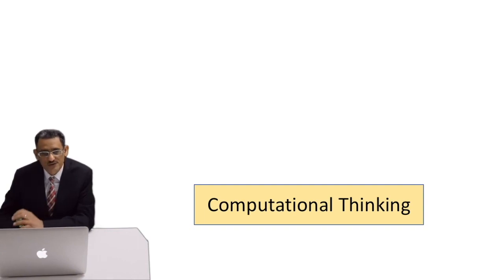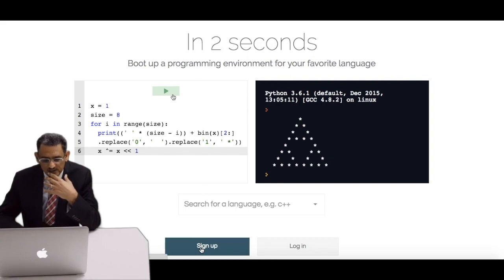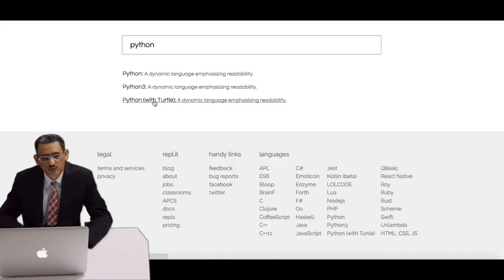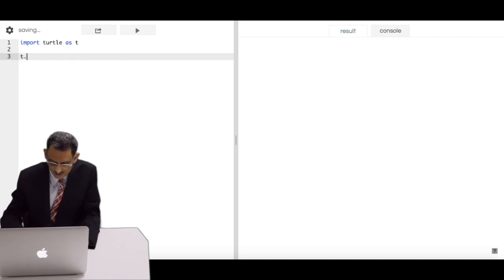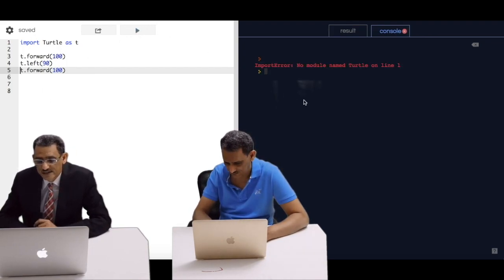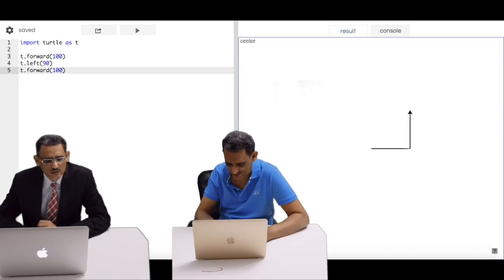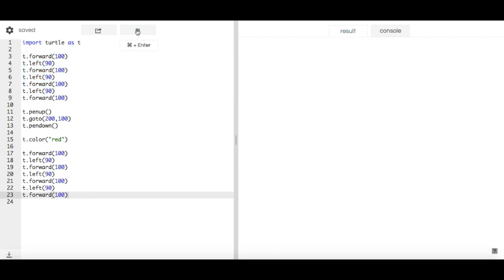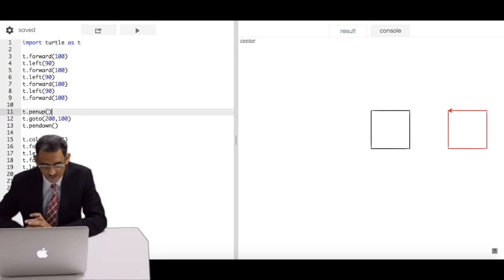Getting started with turtle tutorial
This video is developed as an example of  videos that we can produce to teach courses in CIS.  Some improvements are needed such as increasing the font size of the code to make more readable on small screens. Please let us know your feedback.  Also reducing the length of the video.